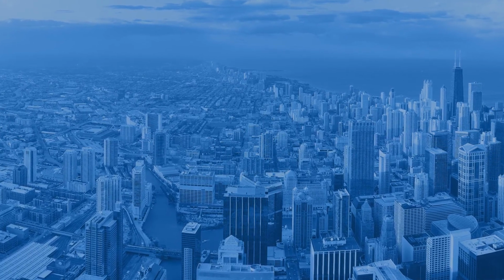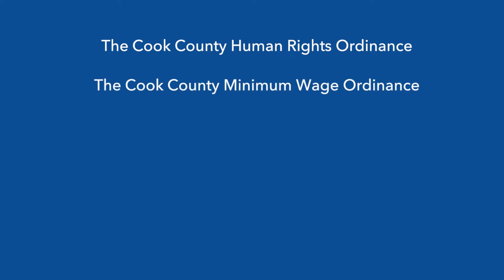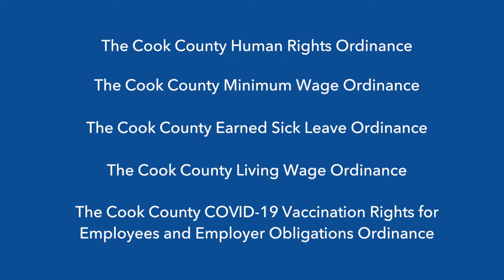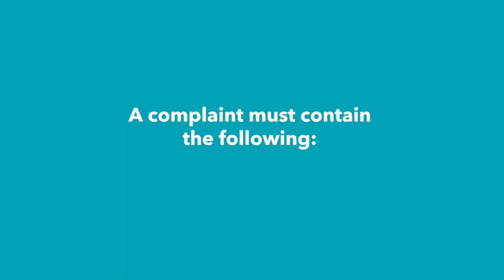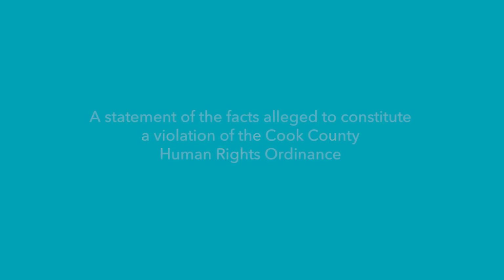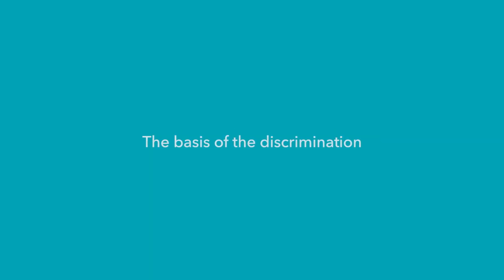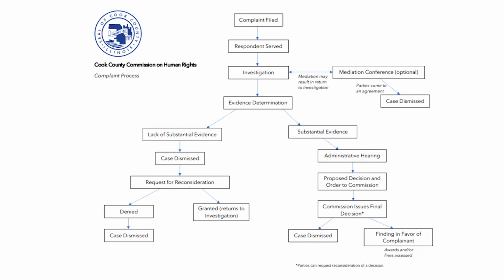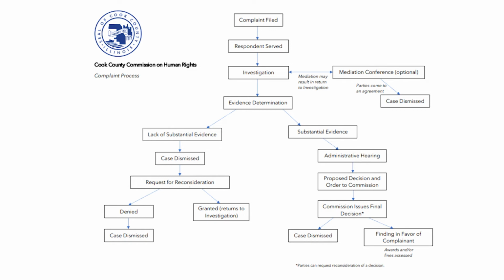Complaint Process – Cook County Commission on Human Rights